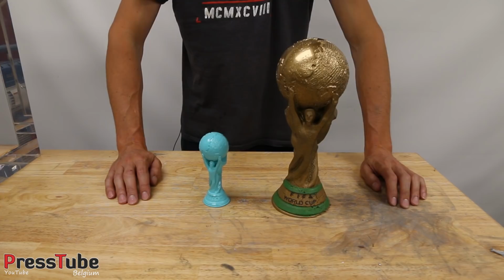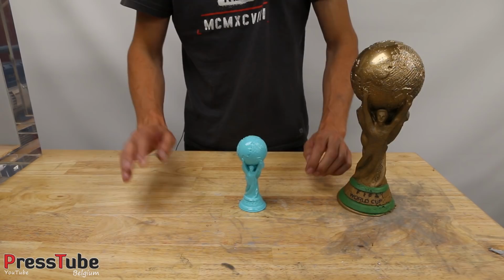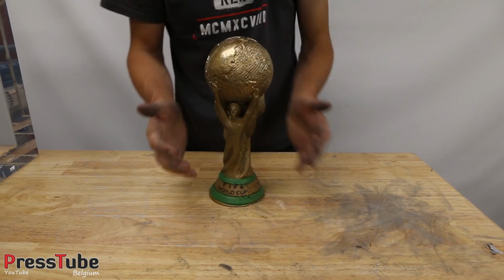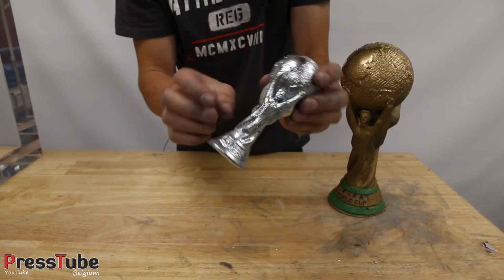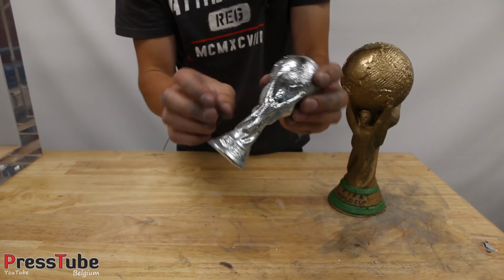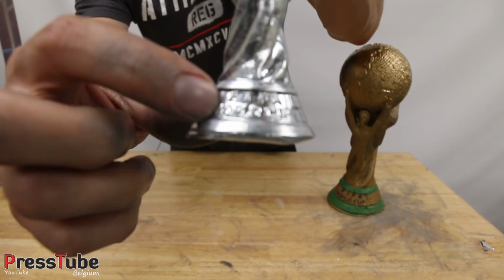Making ‘ Silver ' World Cup Soccer Ball Trophy from Gallium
In this video i'm making a 500 Dollar world cup trophy from gallium